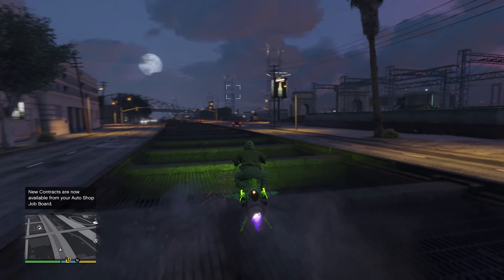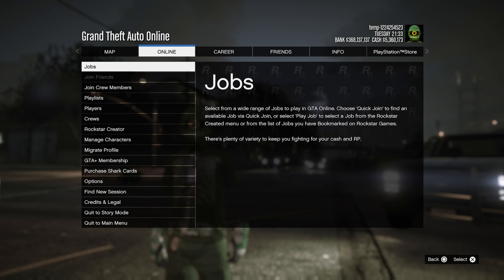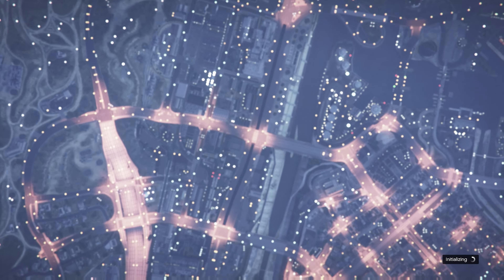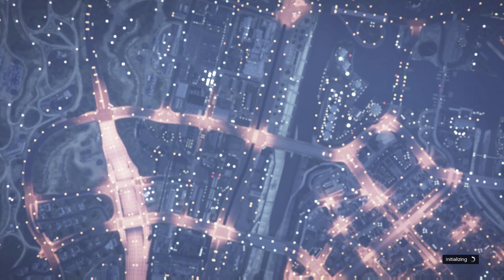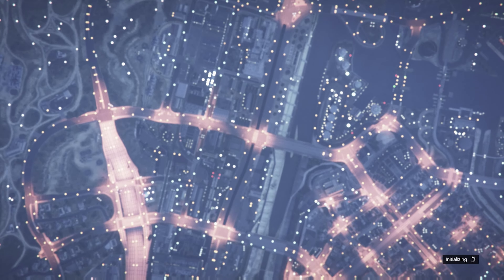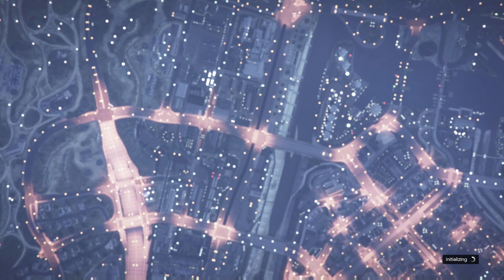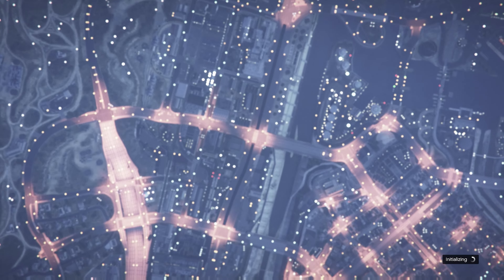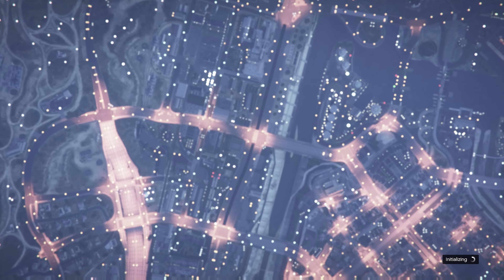SOLO Money Method in GTA Online | No Requirements | Survival Mission Boneyard Guide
Hey everyone! 🎮 Welcome back to the channel! Today, I’m excited to share with you a fantastic SOLO money-making method in GTA Online that requires NO special requirements! We’re focusing on the Survival Mission at Boneyard – one of the best ways to earn cash solo!